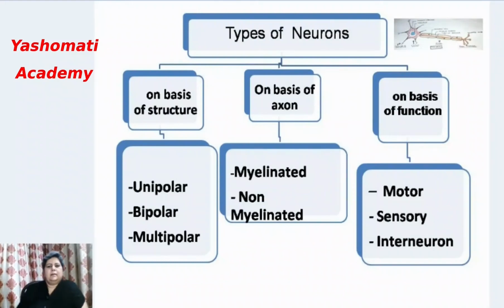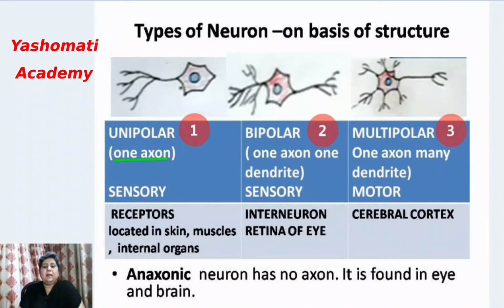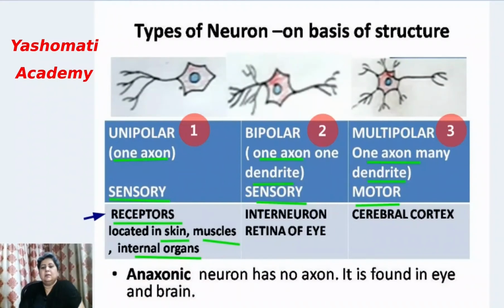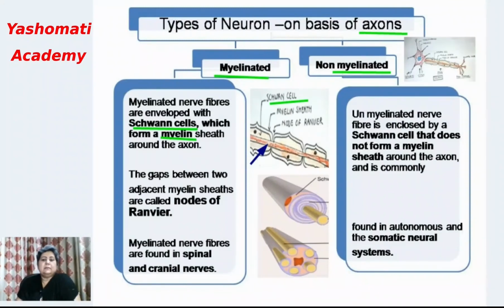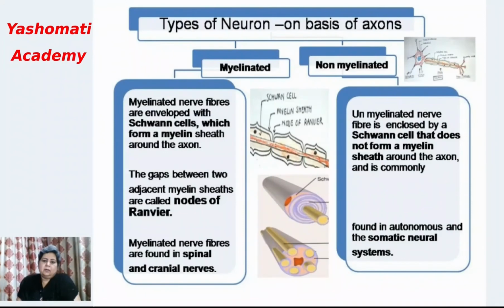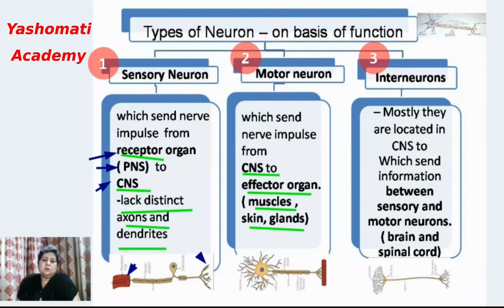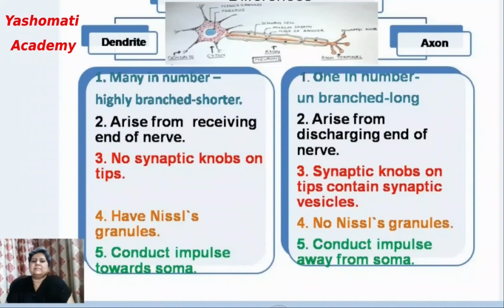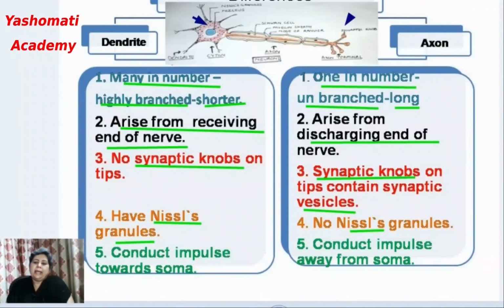Types Of Neuron On Basis Of Structure,Function & Location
Free Online Lesson for CBSE/NCERT/ICSE/IGCSE Biology Students Optimized for Stress-free View even on Smart Phones

This lesson will help Learners to learn about :

Unipolar  Neuron
Bipolar Neuron
 Multipolar Neuron
 Myelinated  Neuron
Non Myelinated Neuron
 Molar Neuron
Sensory Neuron
Pseudoneuron
Schwann Cells
Nodes Of Ranvier
Difference between Dendrite & Axon

Ask questions if any in comment section or at Facebook page- Yashomati Academy.

Yashomati Academy - Online  Concept Based Coaching classes in Jalandhar ( Punjab)   for UGC NET, CTET, PSTET, Soft skills, NEET,

Biology & Chemistry Class XI-XII Regular/Contact Classes to commence after lifting of Lock Out as per directions of Government.